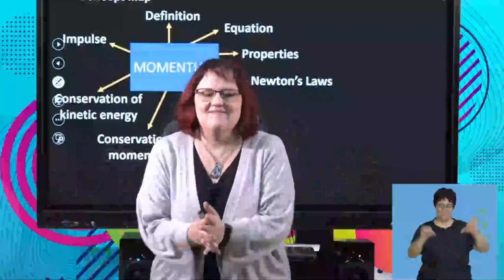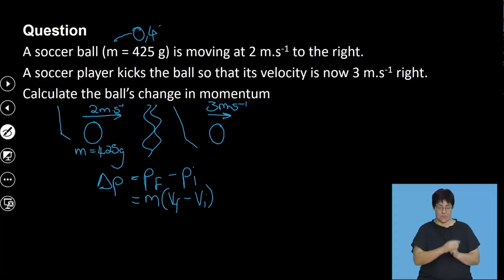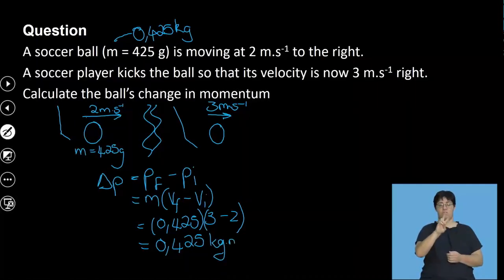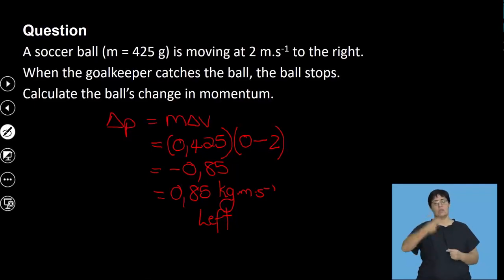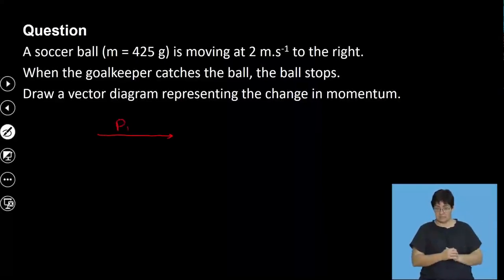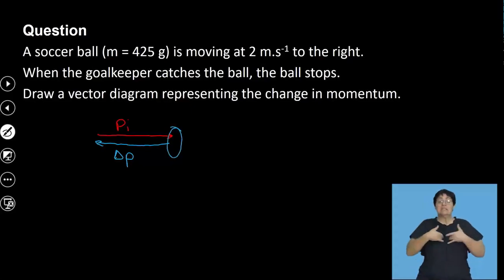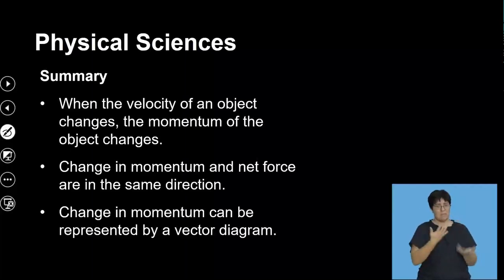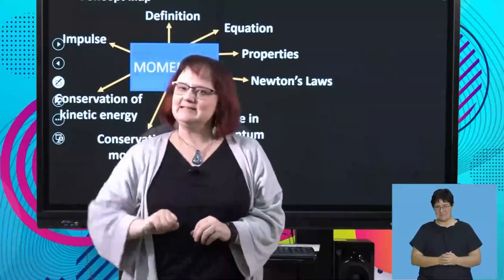Physical Sciences Grd 12 Momentum Exploration S3